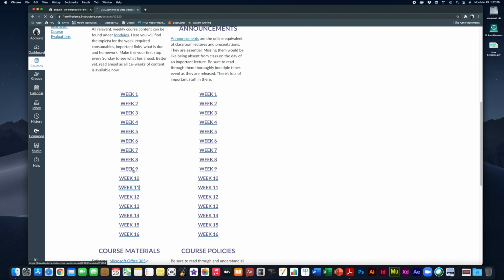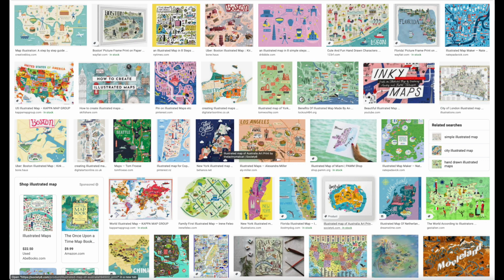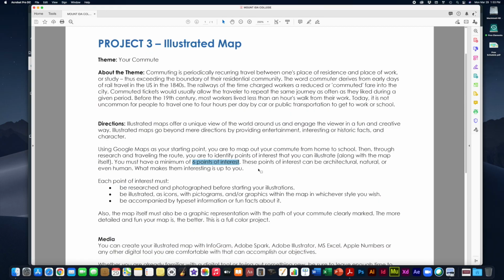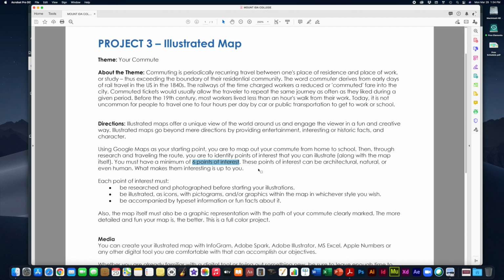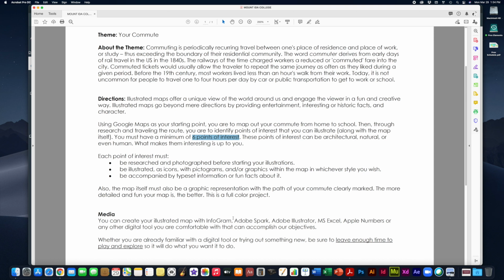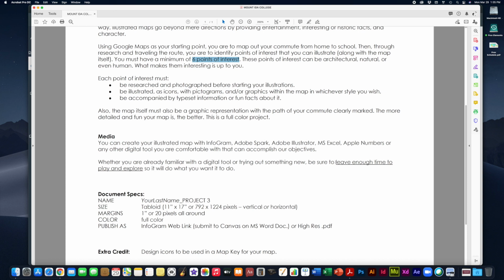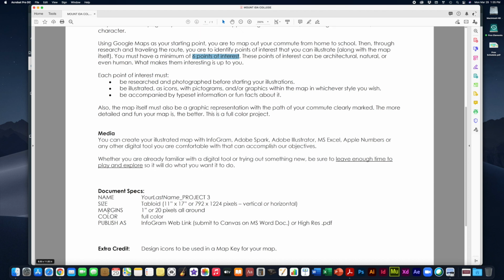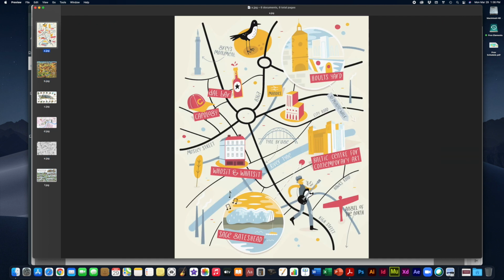DMD250 WEEK 11